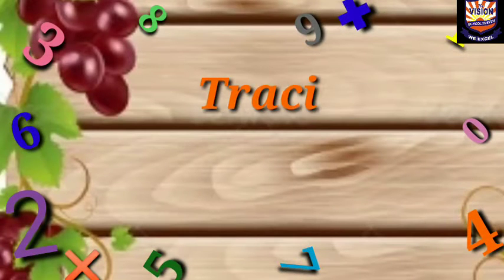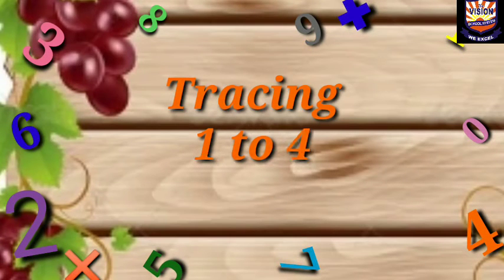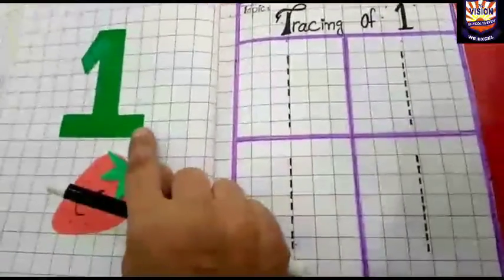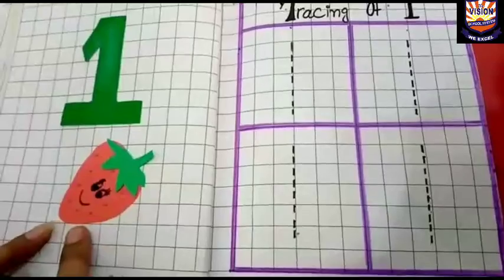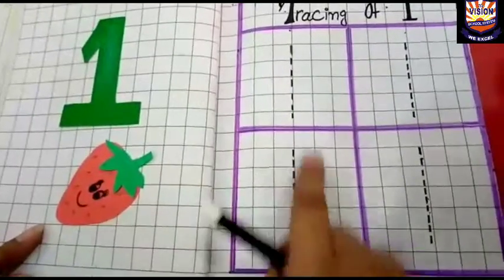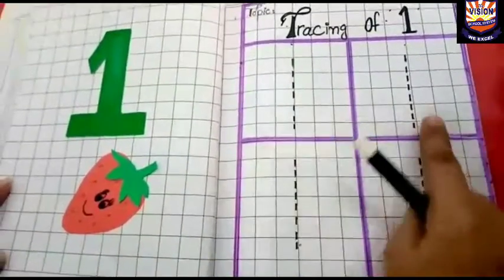Level: Reception Mathematics (Week 3 , 4) Pre Primary Teacher Miss Rabia Islam